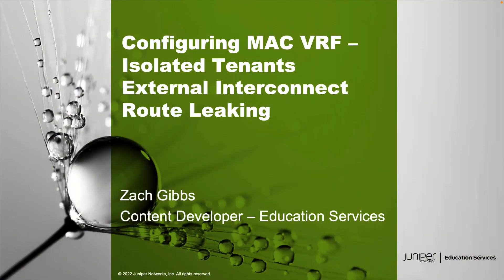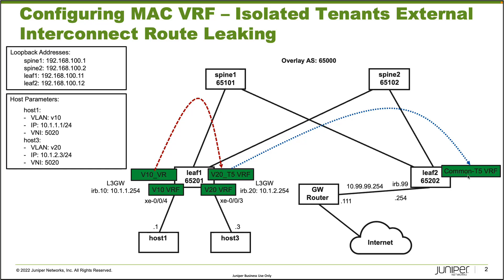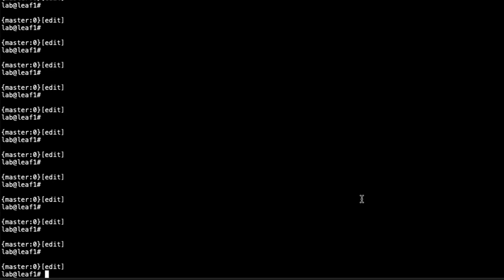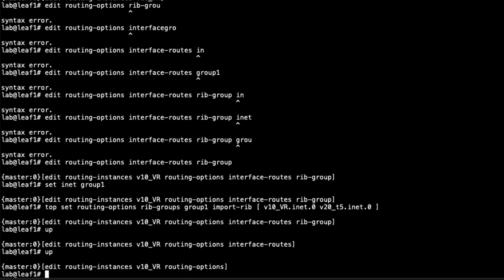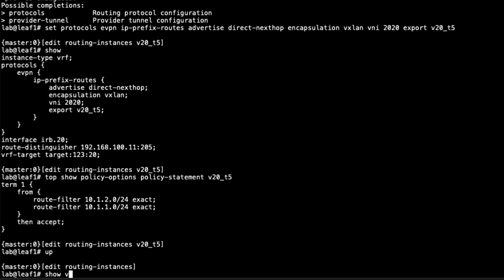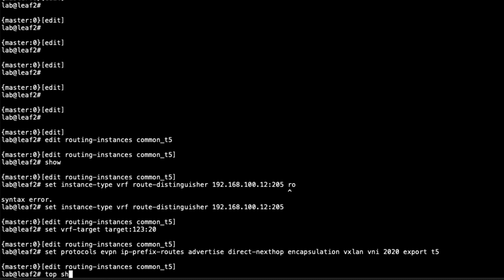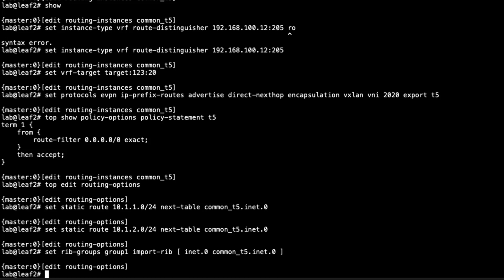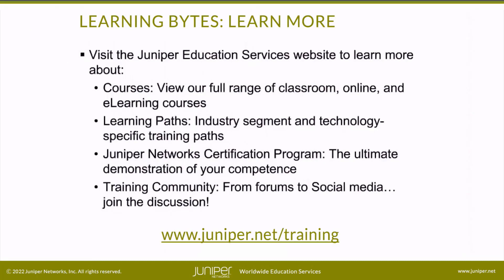Configuring MAC VRF – Isolated Tenants External Interconnect Route Leaking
The Configuring MAC VRF – Isolated Tenants External Interconnect Route Leaking video covers how to configure MAC VRF Layer 2 and Layer 3 isolated tenants with an external interconnect and route leaking in the data center. This video is most appropriate for users that are familiar with data center technologies.
• Presenter: Zach Gibbs / Content Developer
• Relevant to OS Releases: Junos 21.3R1.9 or later
• Relevant to Juniper Platforms: QFX Series, MX Series, EX Series

• On-Demand Training: Take a hands-on course…now!